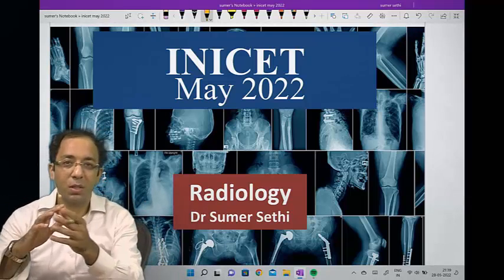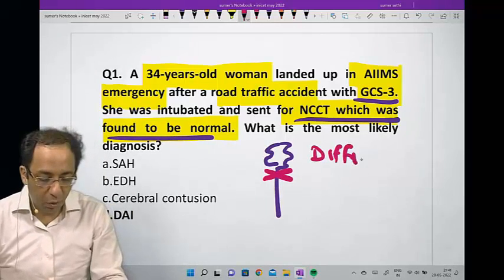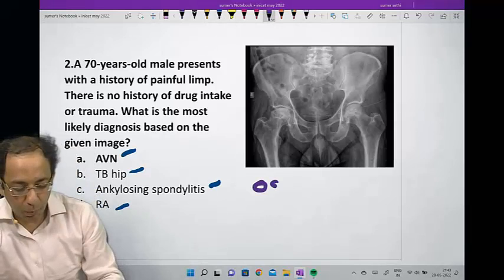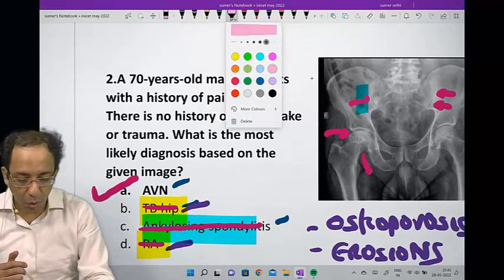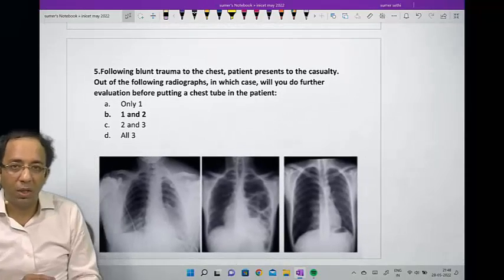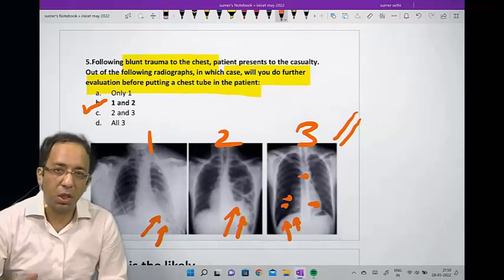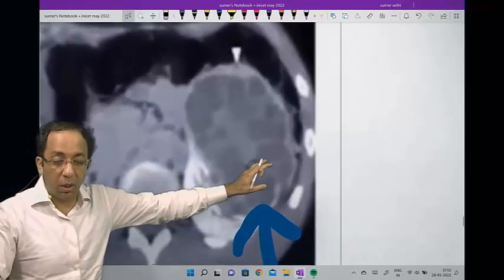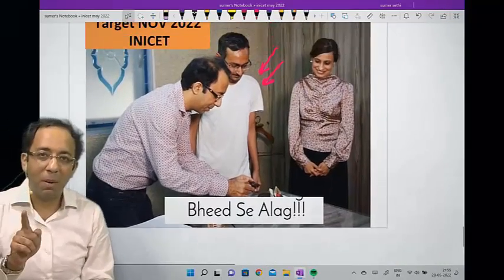INICET May 2022 Recall | Radiology || Dr Sumer Sethi